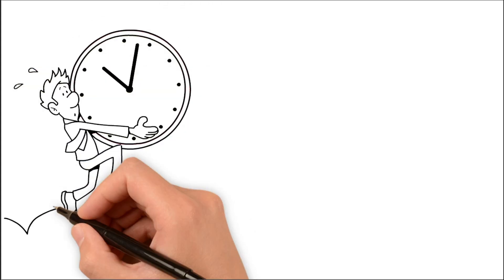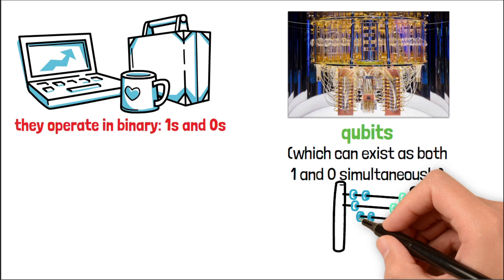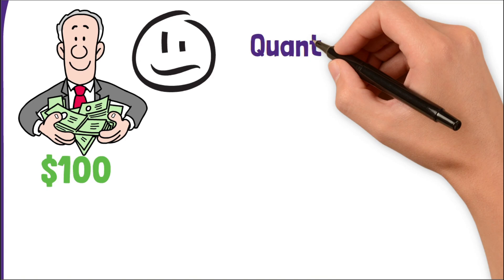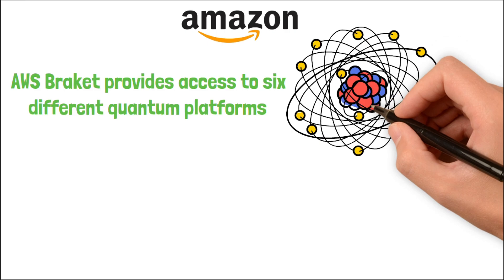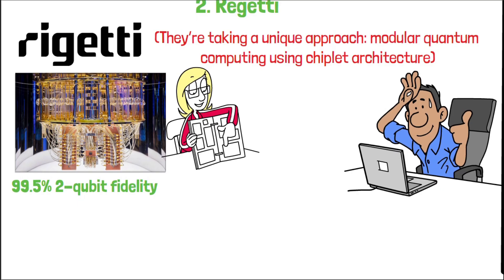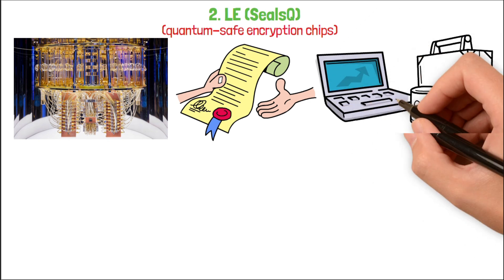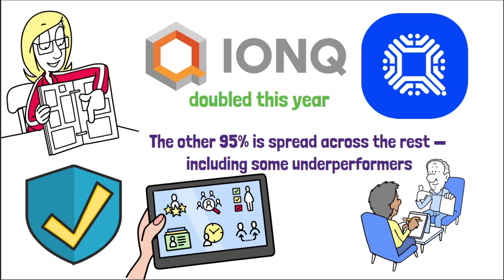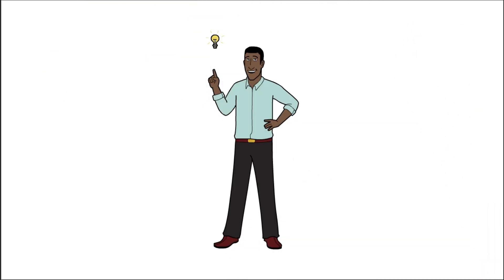Quantum Stocks + AI = 10X Potential Before 2030! (Why No One’s Talking About Them)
Quantum Stocks + AI = 10X Potential Before 2030?
In this video, we break down the most overlooked quantum stocks and AI-powered tech plays that could transform $100 into $1,000+ by the end of the decade. While everyone is still talking about AI, the next trillion-dollar wave is forming quietly — and you still have time to be early.

📈 You’ll learn:
✅ What “quantum advantage” really means — and why it matters
✅ The 3-layer investing strategy: Infrastructure, Builders, Dreamers
✅ Real companies flying under Wall Street’s radar
✅ How big tech is already profiting from quantum computing
✅ Why this sector could unlock $1 trillion+ by 2035

Whether you're an investor, tech enthusiast, or just curious — this breakdown will give you clarity, conviction, and a framework for smart asymmetric bets.

💡 Resources & Mentions:
• IonQ, D-Wave, Rigetti, QUBT, SealsQ
• Microsoft Azure Quantum, NVIDIA Q Quantum
• QTUM ETF for diversified exposure

🧠 Don’t just scroll… Position yourself before the boom.

💬 Drop a comment: Which stock excites you the most?

BY USING DIVIDEND HUSTLE MARK CONTENT, YOU AGREE TO THE FOLLOWING:

You must conduct your own due diligence before making any financial decisions. Dividend Hustle Mark is a publishing platform that shares general educational content, opinions, and market commentary. We do not provide personalized financial advice, we are not licensed financial advisors, and the content shared is not suitable for all investors.

This content is for educational and entertainment purposes only. Dividend Hustle Mark does not provide tax or investment advice. The information is being presented without consideration of the investment objectives, risk tolerance, or financial circumstances of any specific investor and might not be suitable for all investors. Past performance is not indicative of future results. All investing involves risk, including the possible loss of principal.

No content should be interpreted as a recommendation to buy or sell a specific investment or to follow a particular financial strategy. Use the information provided at your own risk.

⚠️ TRADING & INVESTING IS RISKY — YOU COULD LOSE 100%+

Most traders and investors lose all of their money — and potentially more if leverage or margin is involved. Entrepreneurship, investing, and financial markets are inherently risky, and failure is statistically common.

Do not engage in any financial activity discussed in this content unless you are fully aware of, and prepared for, the risks — including the possibility of total loss.

⚠️ Past Performance ≠ Future Results

Any performance figures, case studies, or returns mentioned are hypothetical, illustrative, or retrospective, and not typical. Real-world outcomes vary widely depending on skill, experience, risk management, execution, market timing, and other uncontrollable factors. Nothing shared should be seen as a guarantee of future performance.